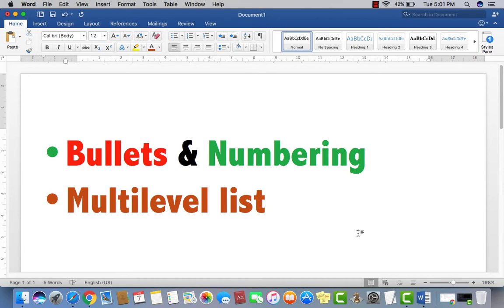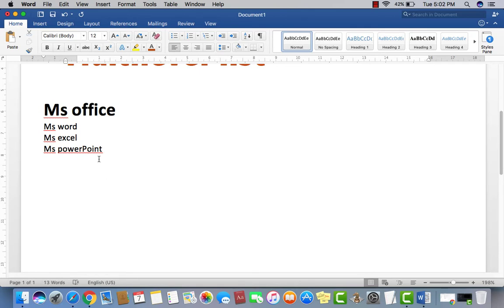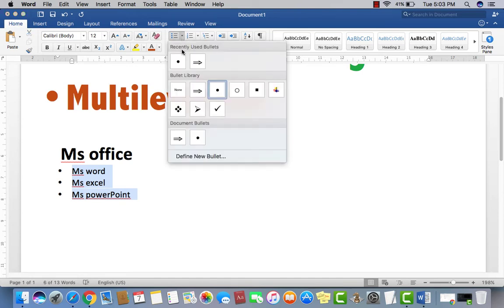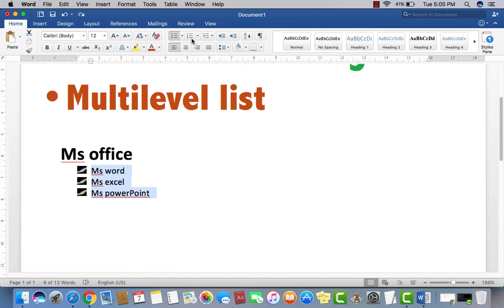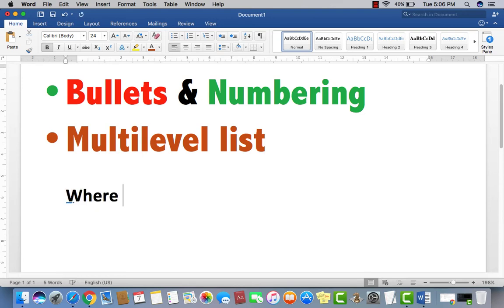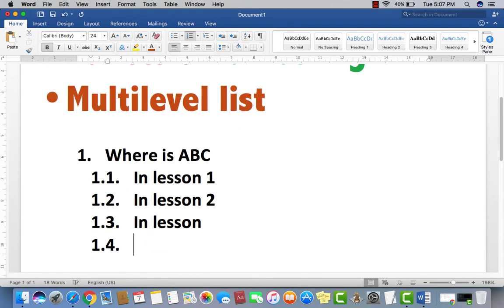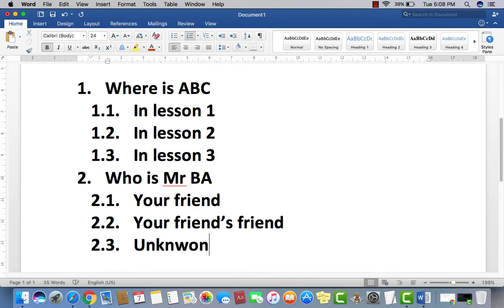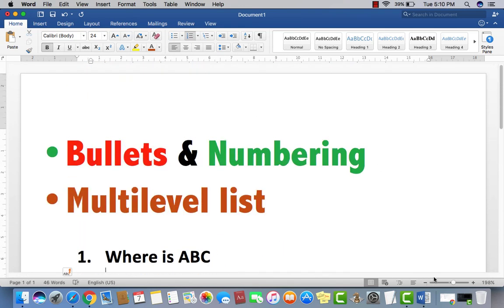How to use bullets & numbering in Ms office word 2007/2016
Youth Vision Academy is a superior learning center for those who seeking knowledge. It aims to raise the standards of professional education, student at youth vision academy are trained to respond proactively to the dynamic professional environment. Youth vision Institute & academy has got the service of very experienced professionals and educationist who have been working at different universities of high repute in Pakistan.
Youth Vision Academy is committed to offer the latest facilities to the students who can significantly put in intellectually and technically in structure a well-off society. We offer great courses and services for the Youth. We also offer courses for adults who may want to progress on to higher education, take up a hobby or interest or progress through their career. We provide the opportunities to increase skills to enable you to progress to higher level courses, training or employment.